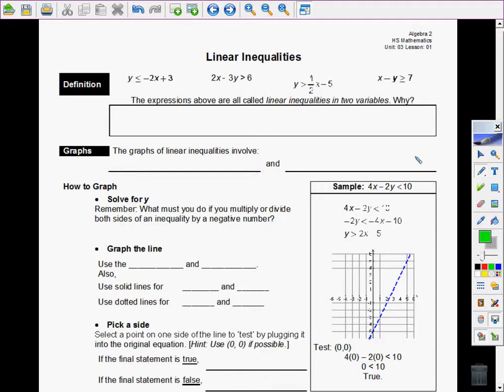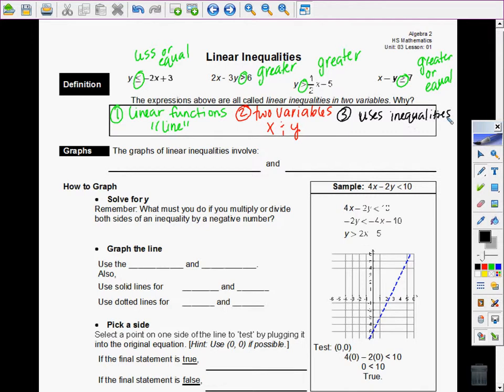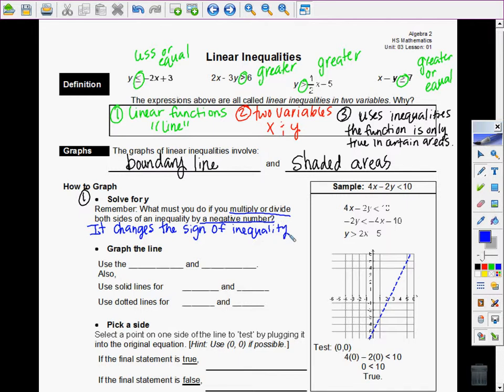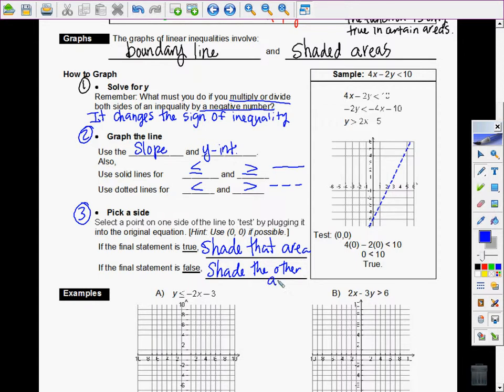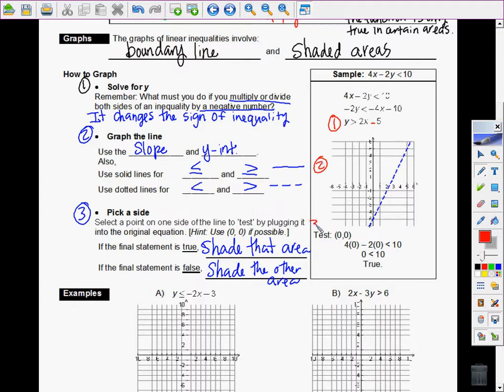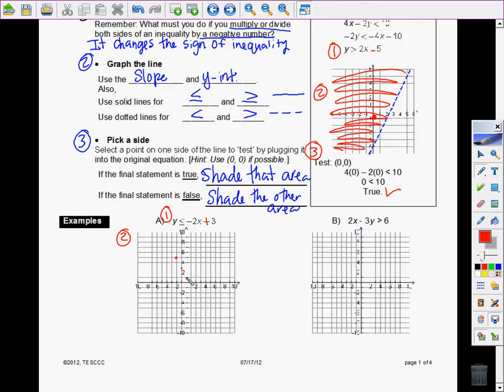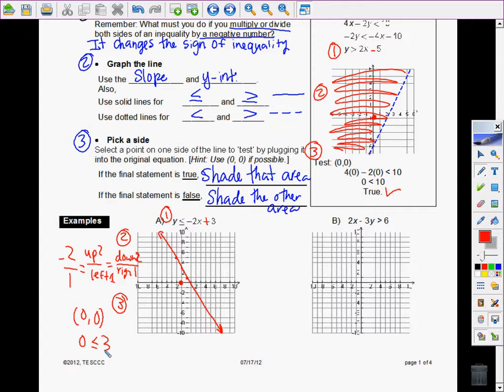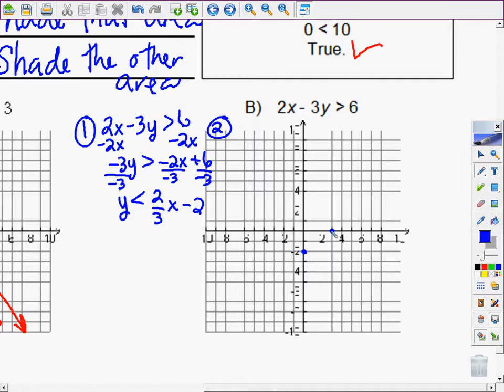10.15.13 ALG2 HONORS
Notes over Linear Inequalities